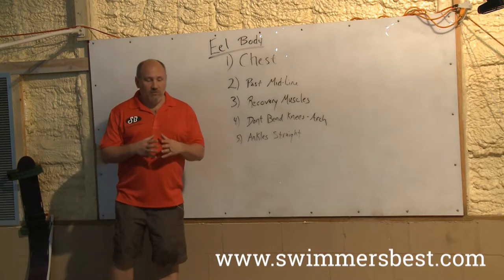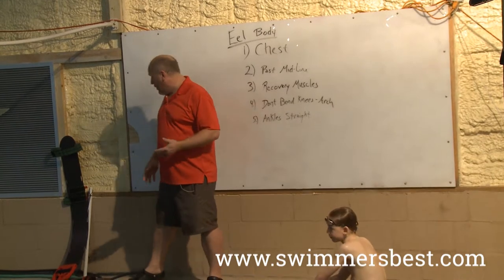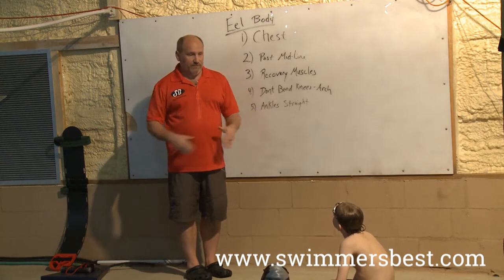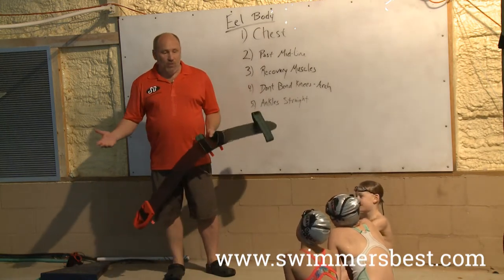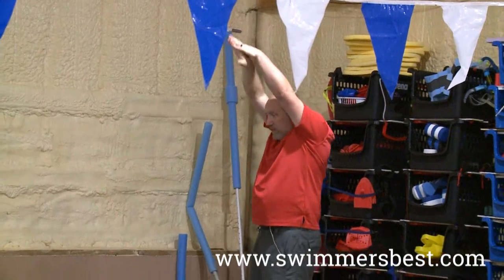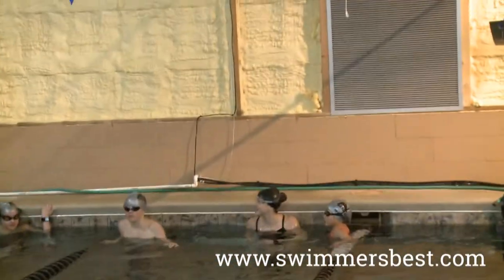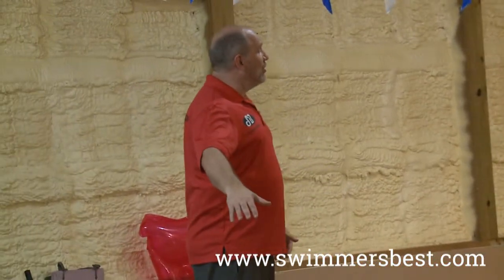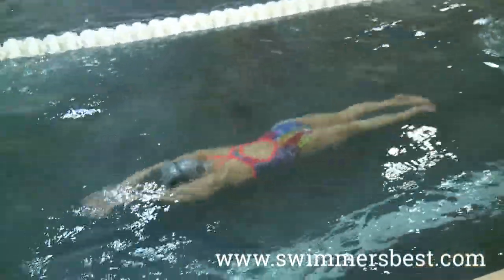SwimmersBest - Underwaters with the Eel-Fin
A thorough review of how we suggest you train underwater undulations on the pool deck. The Eel-Fin is NOT a product to hand to a swimmer and ask "what do you think?" This video is a must-watch for coaches wanting to incorporate the Eel-Fin into their program.